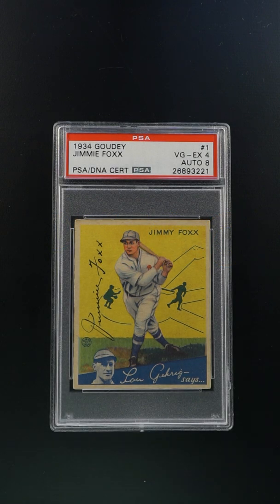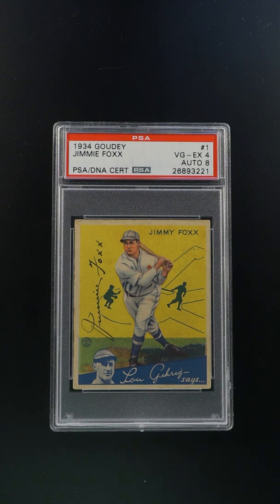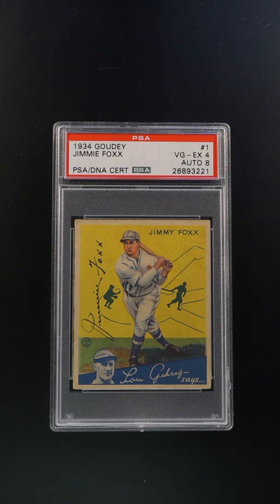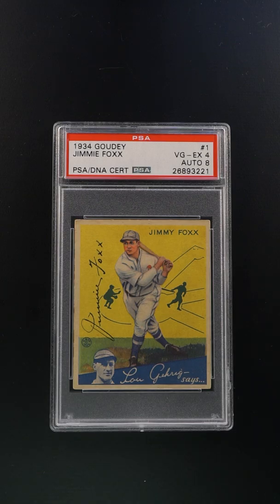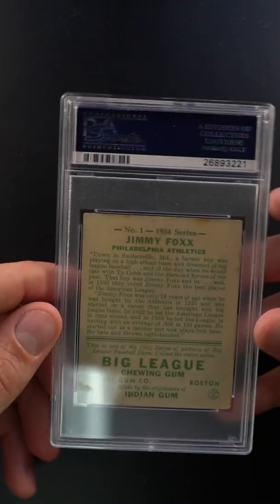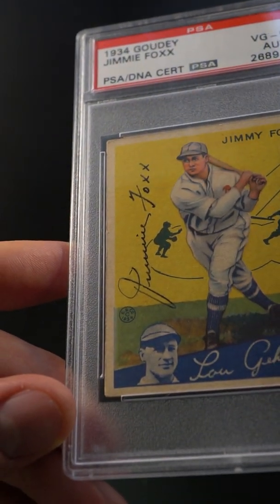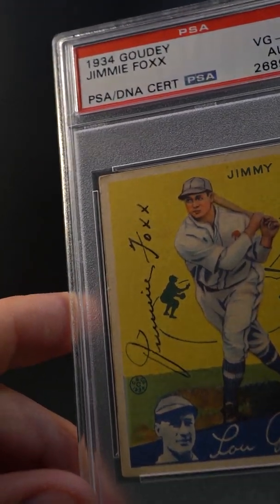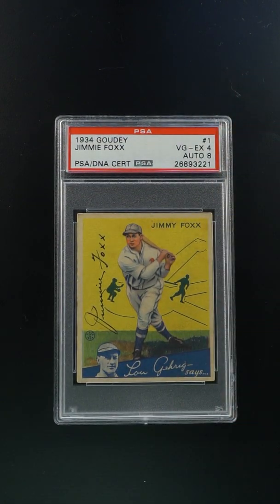1934 Goudey Jimmy Foxx PSA/DNA 8 AUTO #1 PSA 4 VGEX (PWCC) - 5/8/19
Incredible offering! Presented here is a particularly special '34 Goudey Jimmie Foxx. This card possesses wonderful overall presentation with outstanding centering along with four very well formed corners for the grade. The card stock is strong and is absent of any visual wrinkles. Possesses a precise image of Foxx with strong color and print. The card boasts a beautifully penned autograph which has been assessed by PSA/DNA as an '8'. As Foxx died in 1967 at a relatively young age, not many copies of his popular '34 Goudey production were ever autographed. The demand for this card far exceeds supply. A once in a life time opportunity to acquire a very cool autographed card. Enjoy! One of over 19,000 cards, lots, and sets up for bid in our 5th Auction of 2019. Click on the link above to view the other PWCC auction lots. The PWCC Vault is now live! Open a PWCC Vault account and receive a custom Vault shipping address.